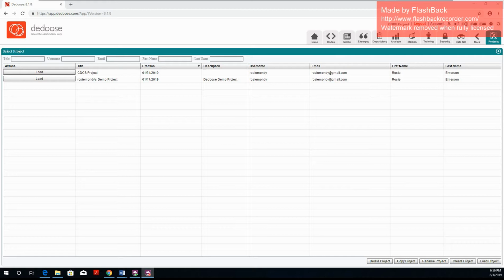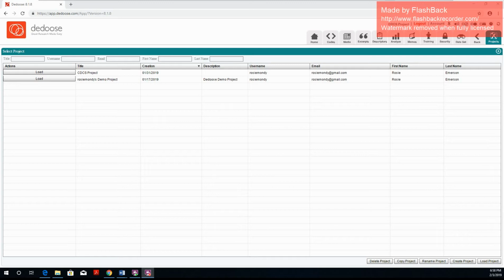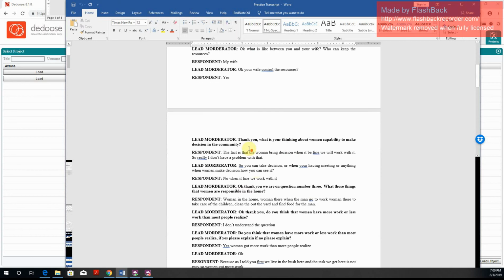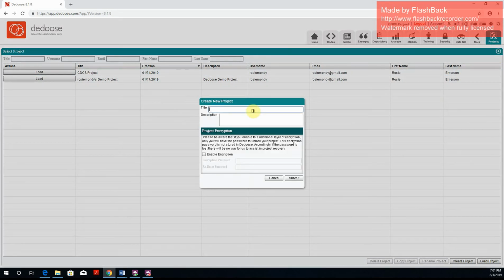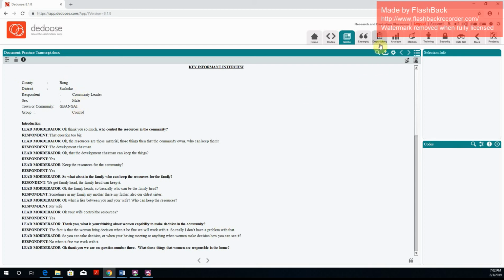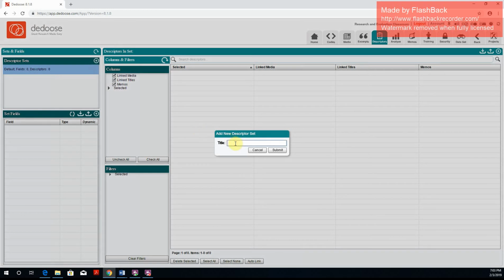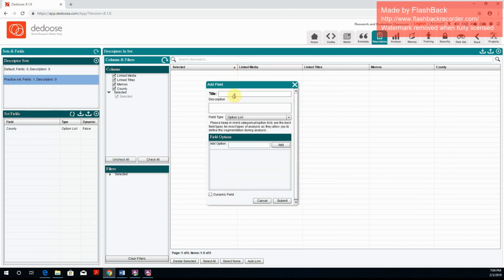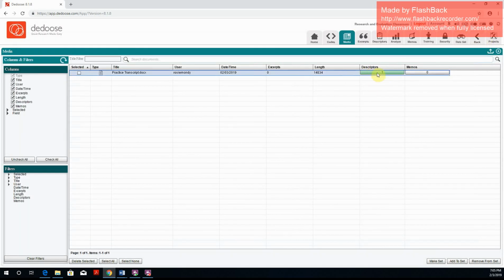Intro to Dedoose - Part 1(Importing & linking descriptors)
Tutorial on how to use dedoose to import data and linking descriptors